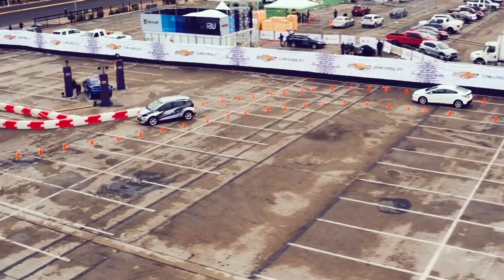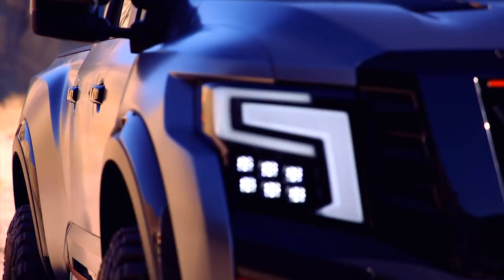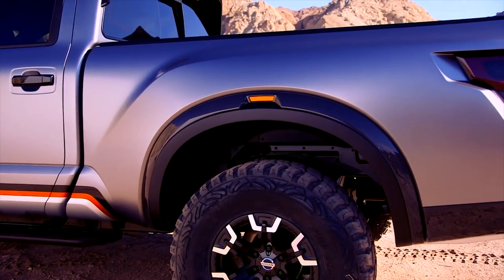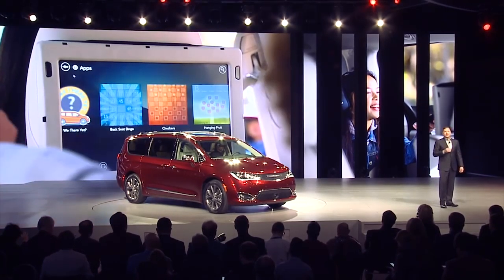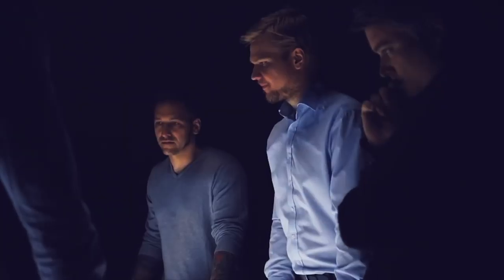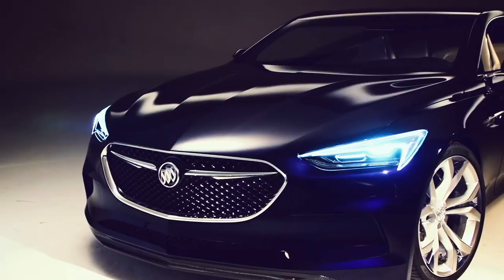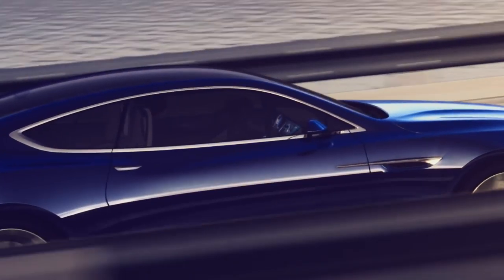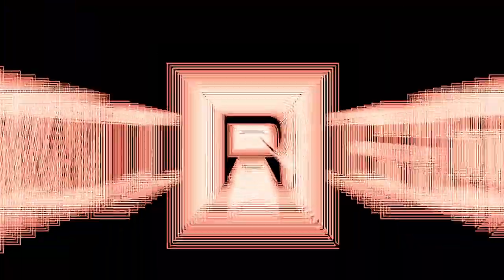The Coolest Cars from the Detroit Auto Show 2016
These are some of coolest cars at the 2016 Detroit Auto Show. The affordable electric Chevy Bolt, Nissan's super-burly Titan Warrior truck, and Chrysler's actually cool hybrid minivan.